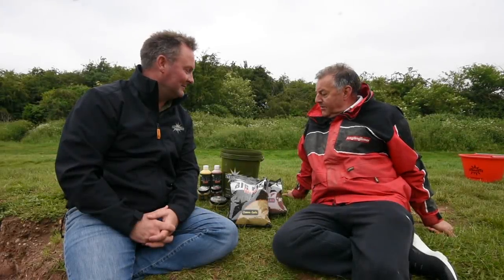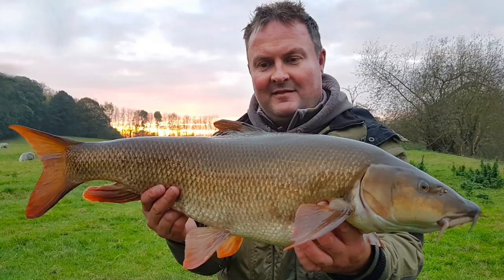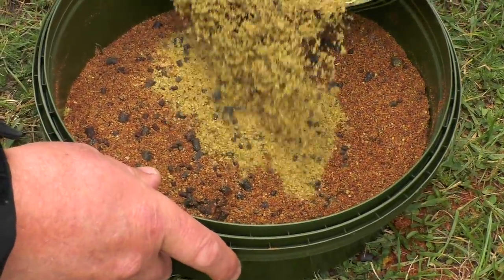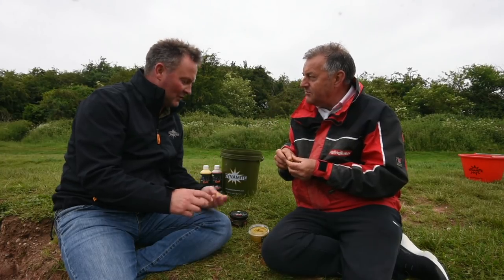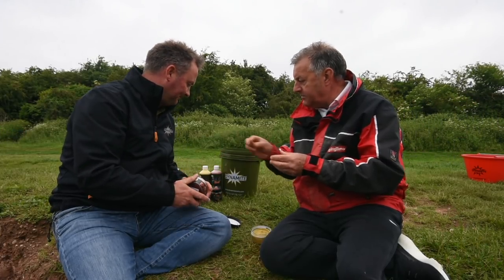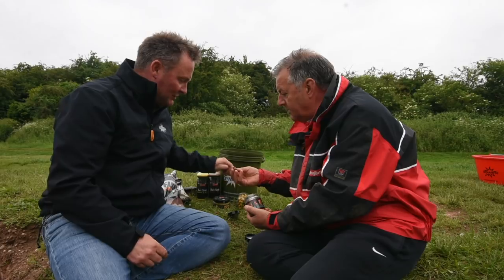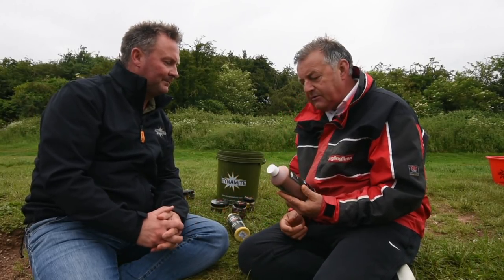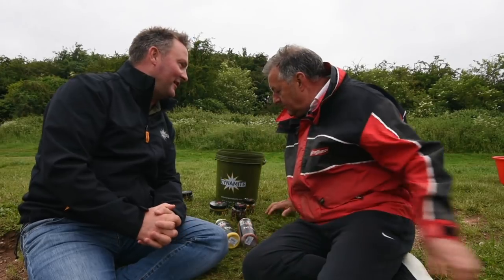Big Fish River barbel, carp, chub and bream fishing bait review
Mark Sawyer meets up with Dynamite's Daryl Hodges on the banks of the River Trent to discuss the new Big Fish River range of products for specimen anglers..